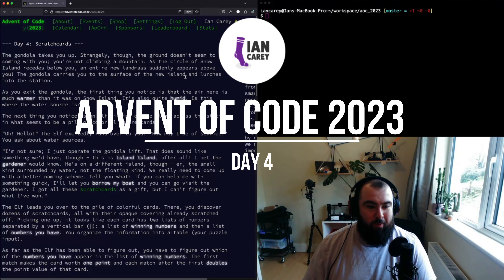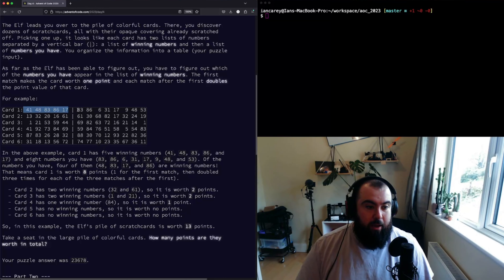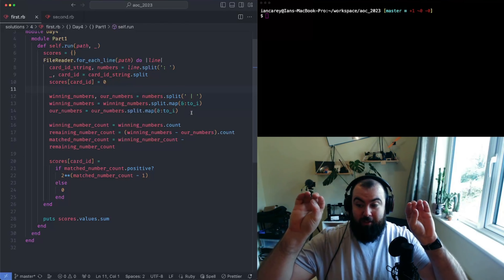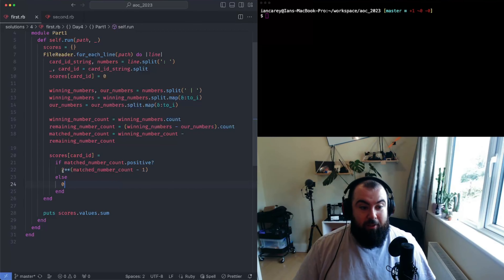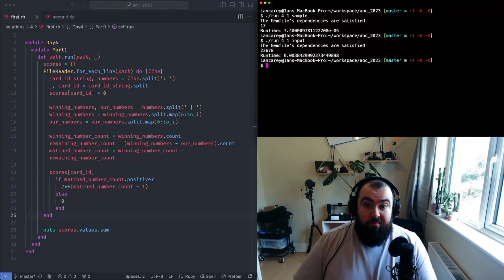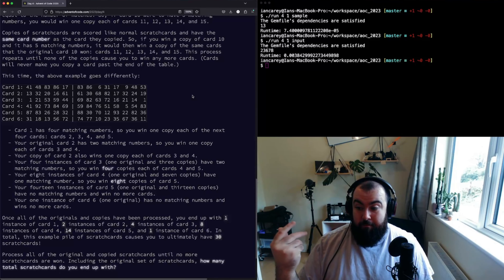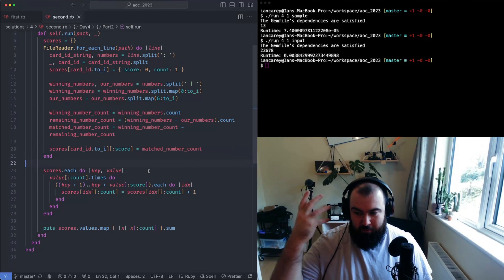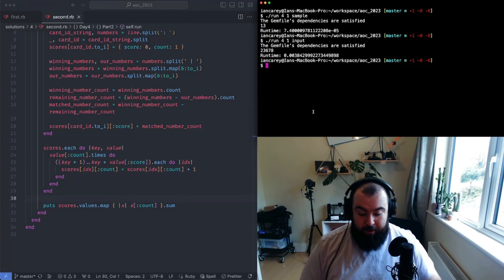Advent of Code 2023 - Day 4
Welcome folks to Day 4 of Advent of Code 2023! I am attempting to solve every day of Advent of Code and upload a short (-ish) explainer video each day! Hope you enjoy! You can find a link to my code for each day below.